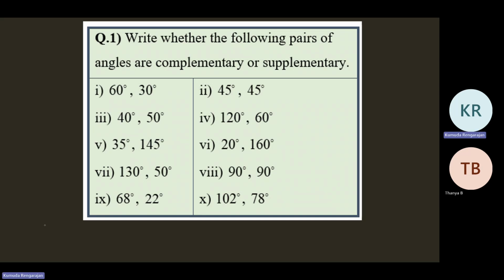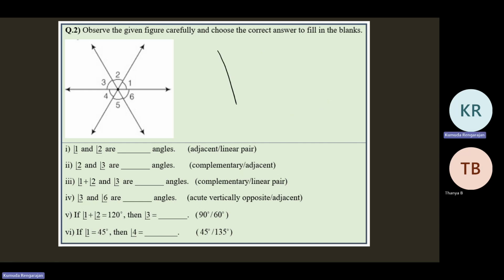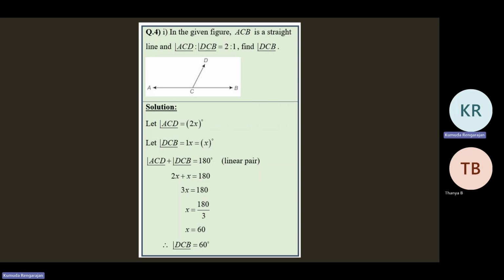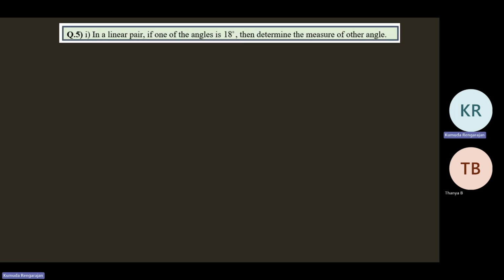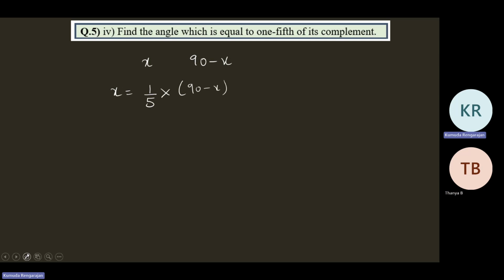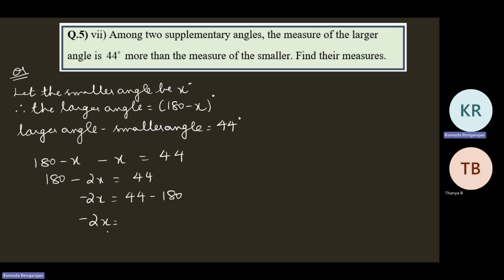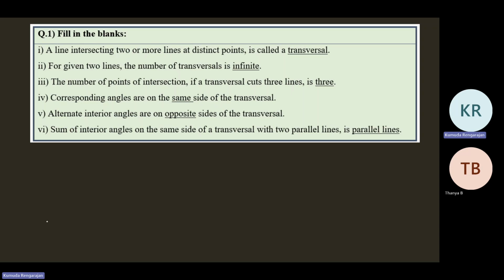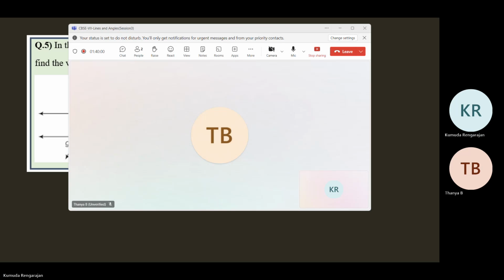CBSE-VII-Lines and Angles-Session-3(22/11/2024)